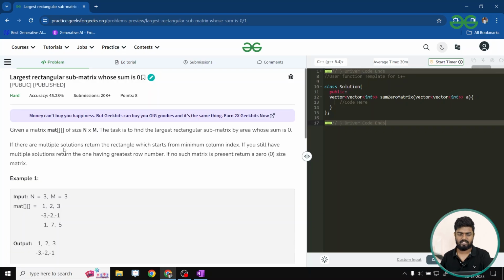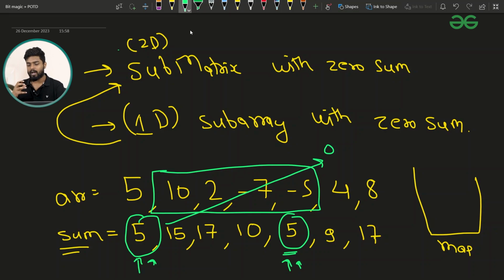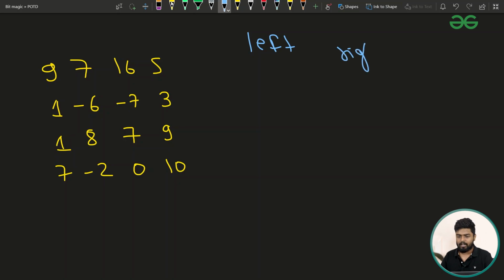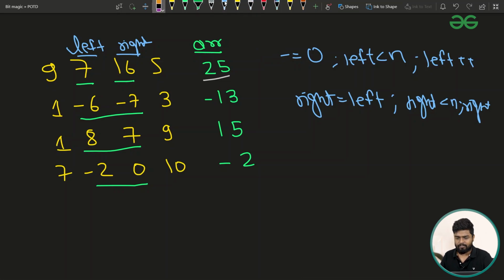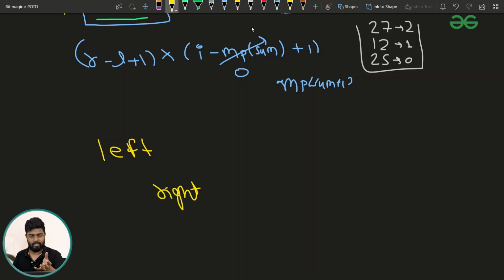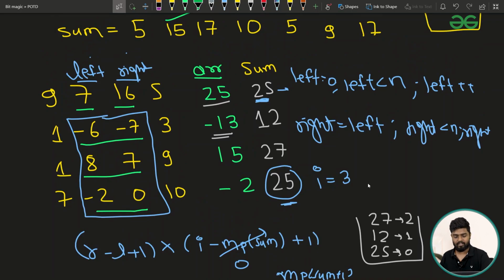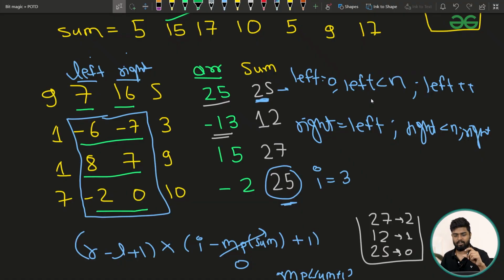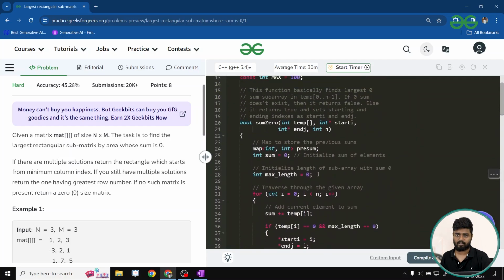POTD- 26/12/2023 | Largest rectangular sub-matrix whose sum is 0 | Problem of the Day | GFG Practice